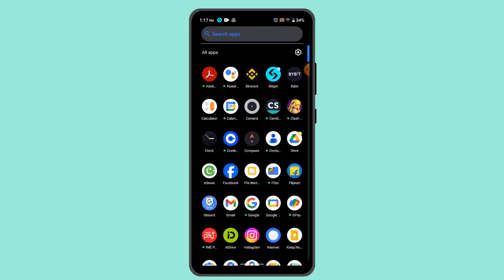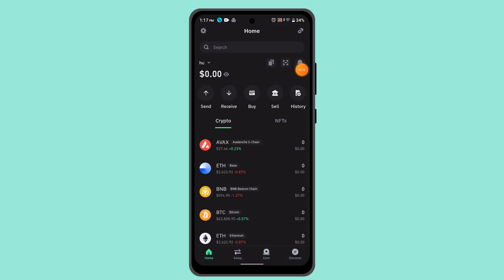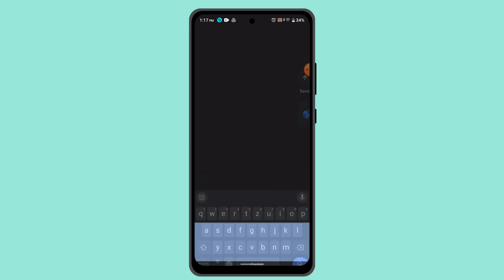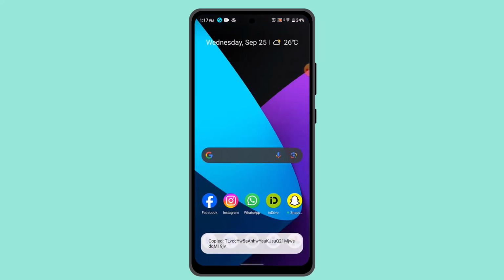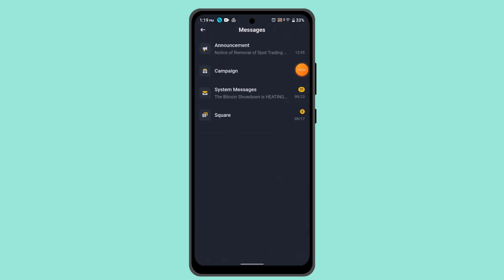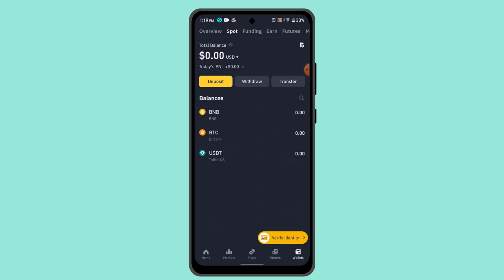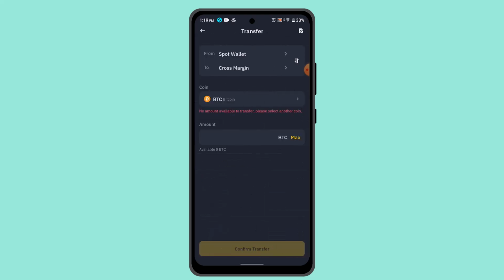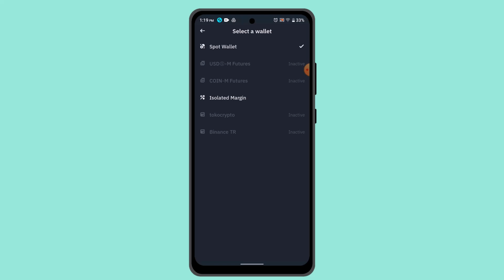How To Transfer TRX From Binance To Trust Wallet !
In this video, you'll learn how to transfer TRX (Tron) from Binance to your Trust Wallet. Below is a step-by-step guide to help you successfully complete the transfer.

Steps to Transfer TRX from Binance to Trust Wallet:
Copy the TRX Wallet Address from Trust Wallet

First, open your Trust Wallet app and log into your account.
Use the Search Box to locate TRX (Tron).
Select TRX, then click on the Receive button.
Copy the TRX wallet address by tapping on the Copy button.
Log into Binance

Exit Trust Wallet and open your Binance app or visit Binance on your browser.
Log into your Binance account, and this will take you to the homepage.
Navigate to Wallet Section

On the Binance homepage, go to your Wallet by clicking on the wallet icon and select Spot Wallet.
Click on Withdraw to start the withdrawal process.
Withdraw TRX from Binance

Select TRX (Tron) from the list of assets.
Paste the TRX wallet address you copied from Trust Wallet into the recipient address field.
Enter the amount of TRX you want to transfer from Binance to Trust Wallet.
Confirm the Transfer

Double-check the amount and wallet address to ensure accuracy.
Complete any required security verifications (such as Google Authenticator or SMS codes).
Once confirmed, the TRX will be transferred to your Trust Wallet. The transaction should complete shortly depending on the network speed.
By following these steps, you’ll be able to transfer TRX from Binance to Trust Wallet with ease.

Timestamps:
0:00 Introduction
0:17 Copying TRX Address from Trust Wallet
0:40 Logging into Binance
0:47 Navigating to Spot Wallet and Selecting Withdraw
1:01 Entering TRX Amount and Confirming Transfer
1:18 Conclusion